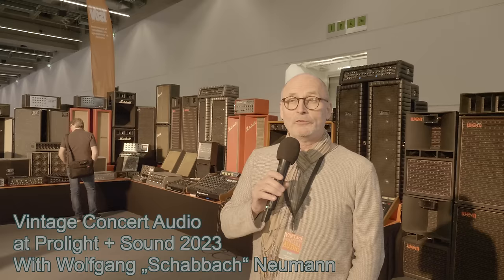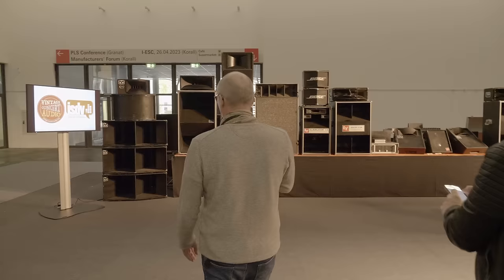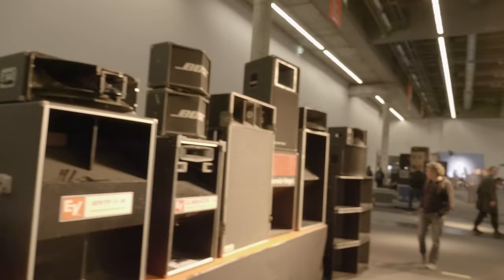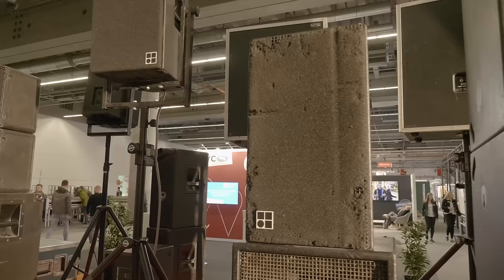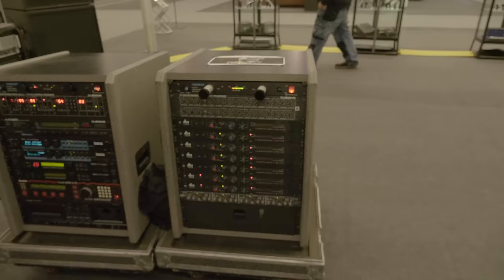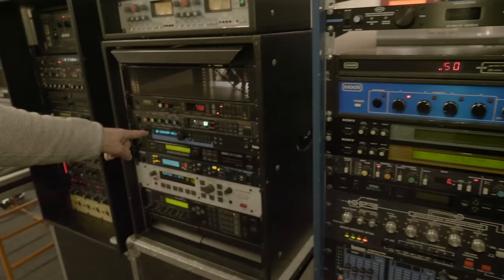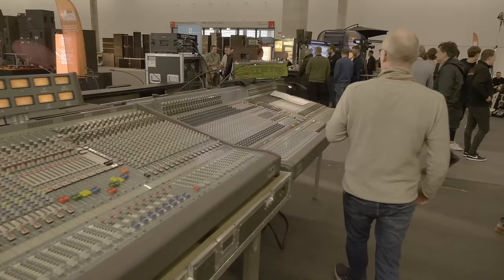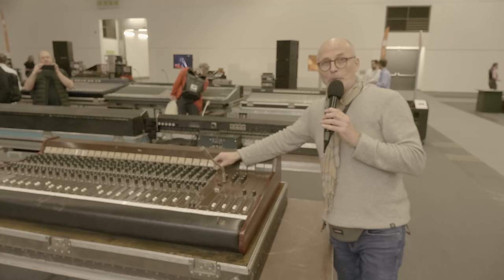Vintage Concert Audio at Prolight + Sound 2023 with Wolfgang „Schabbach“ Neumann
Finally mothergrid presents the english version of a tour through the impressive Vintage Concert Audio exhibition at Prolight + Sound 2023.

Experience equipment by WEM, Marshall, Shure, Orange Amplification, Lem, d&b audiotechnik, Meyer Sound, L-Acoustics, Electro-Voice, Midas Consoles, Yamaha Commercial Audio, Ramsa, Soundcraft, Zeck Audio, Zoot Horn, Bose and many more.